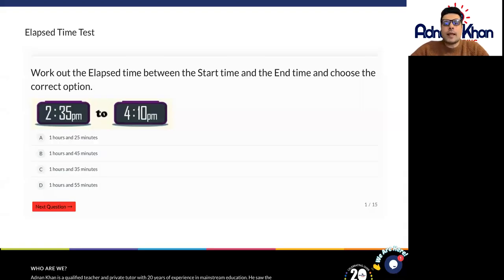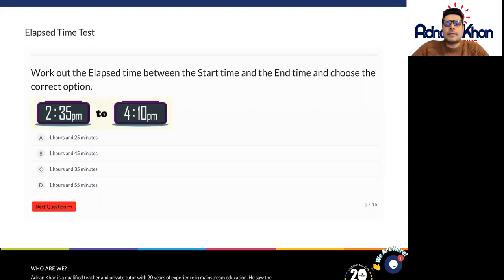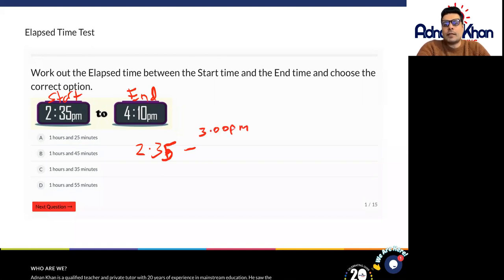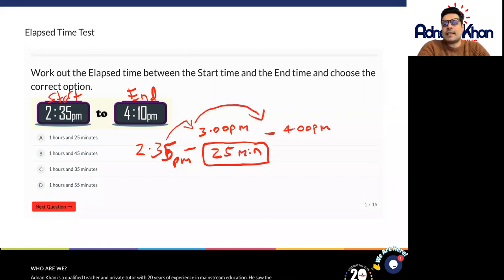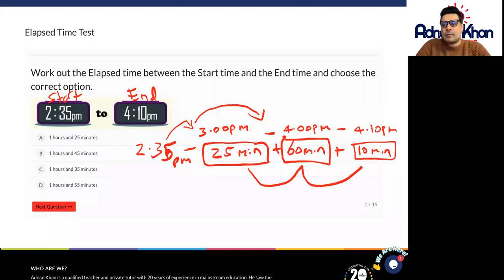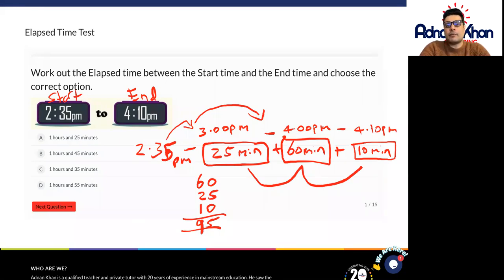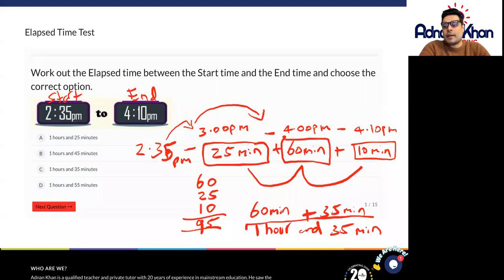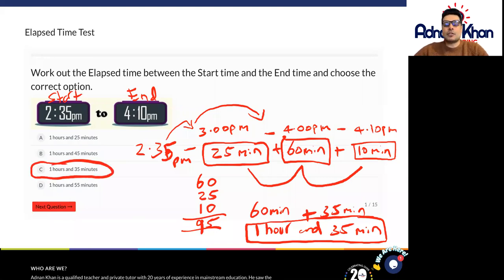Year 6 Maths - Elapsed Time